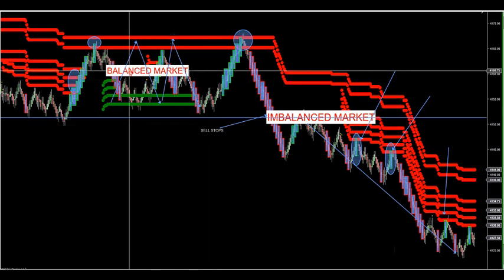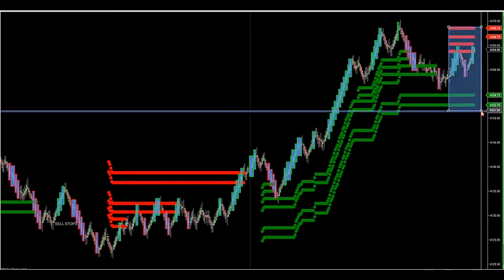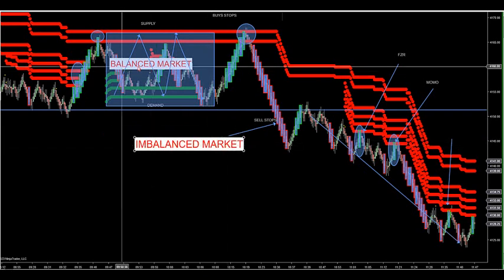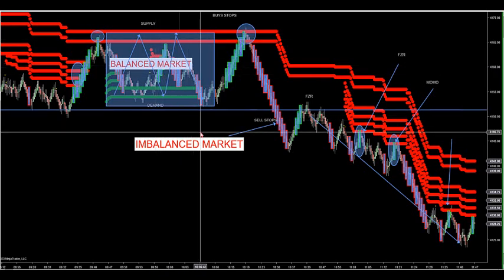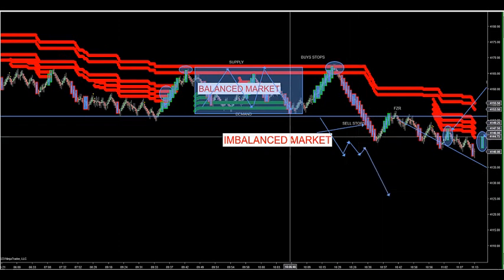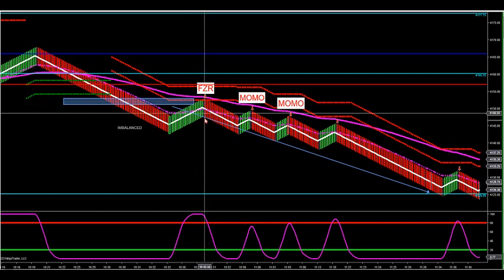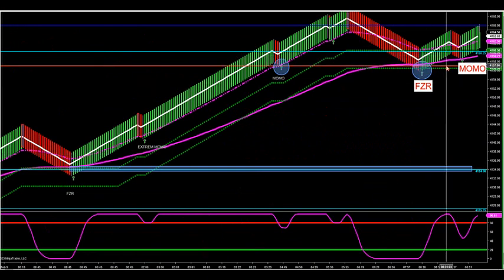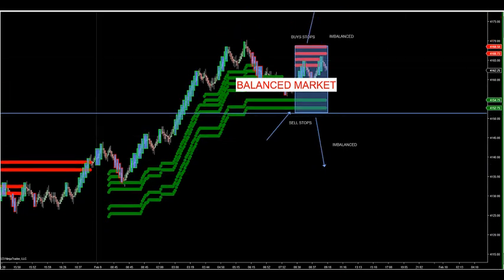2-9-23 How To Trade Imbalanced Markets With Market Profile DayTradingTheFutures.com